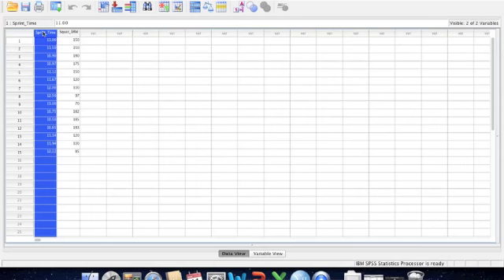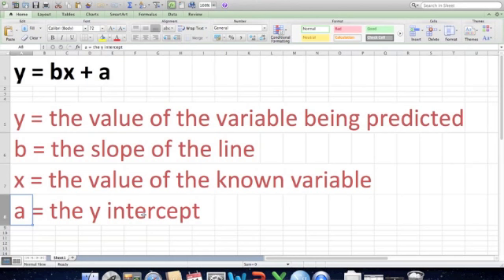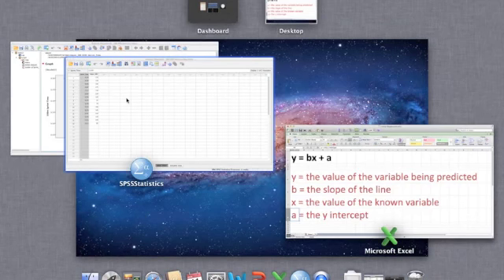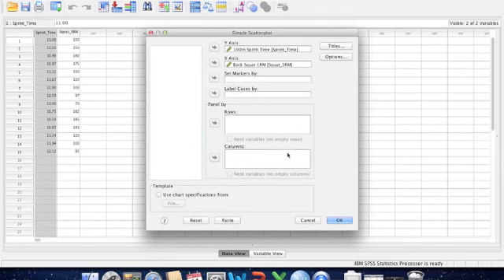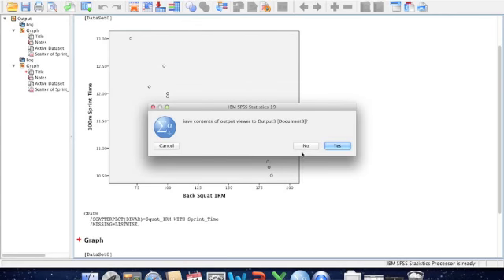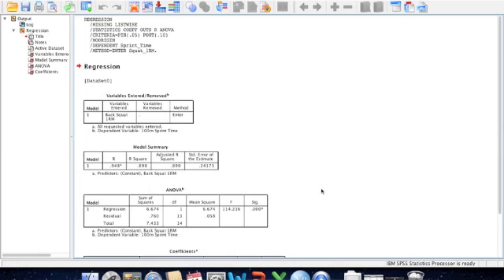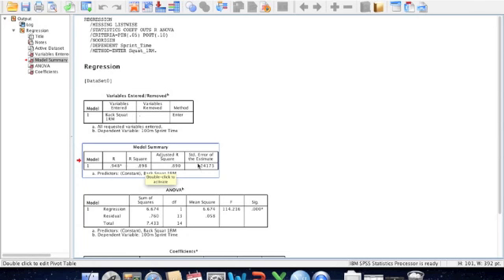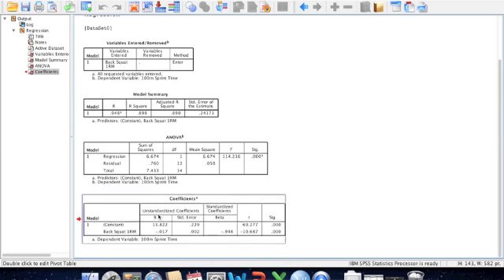Linear Regression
This SPSS tutorial describes how to conduct regression analysis in SPSS.